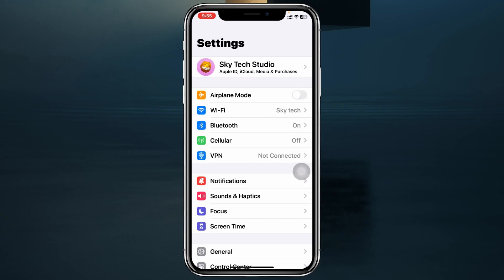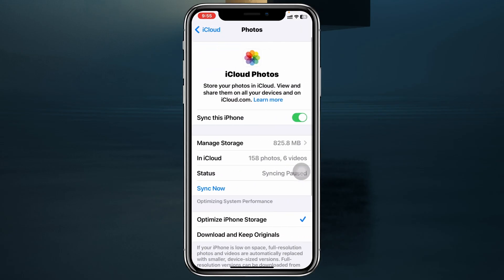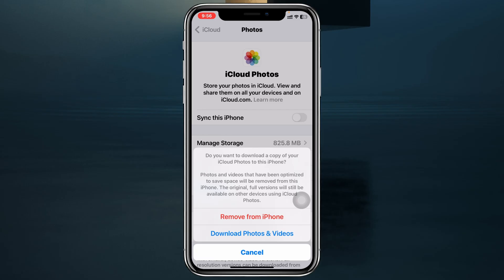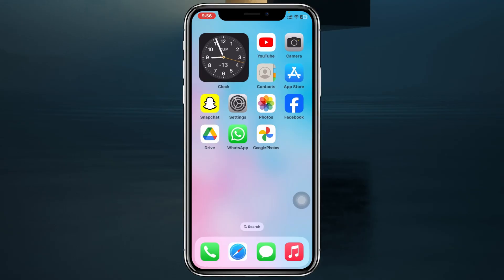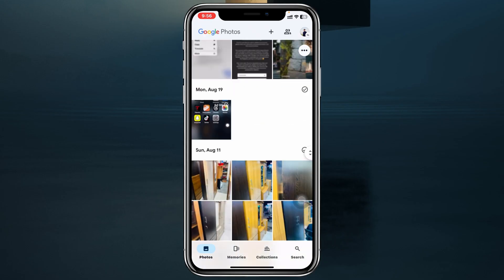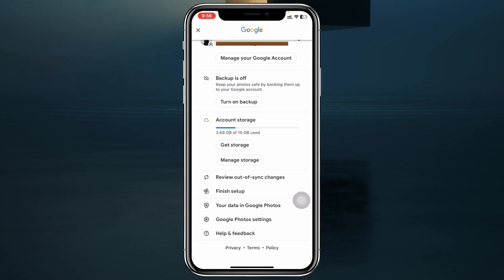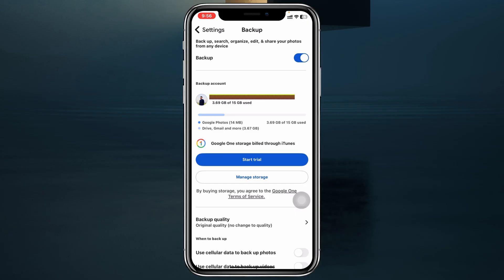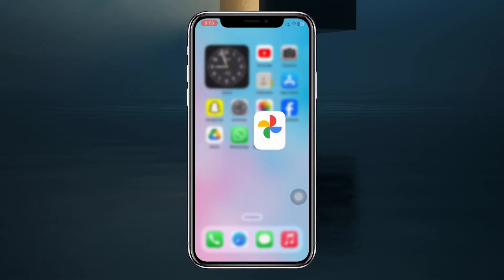How To Make Google Photos Default on iPhone | Set Google Photos as Default on iOS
How to set Google Photos as default on iPhone? In this tutorial, I show you how to make Google photos default on any iPhone.
If you want to only use Google Photos as the Google Photos default app on iPhone and ask can I use Google Photos on iPhone instead of iCloud? Here is the full guide on how to make google
photos as the default photos app on iPhone.

00:01- Video Start
00:17- Video intro
00:25- Process 1: Install Google Photos App
00:36- Process 2: Download Photos from iCloud
01:22- Process 3: Back up All Photos
01:52- Process Ending